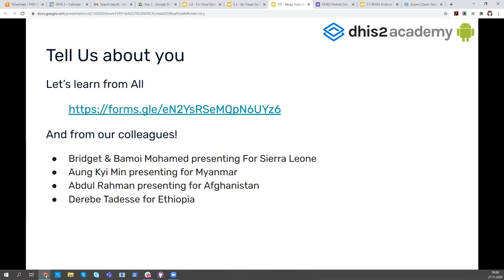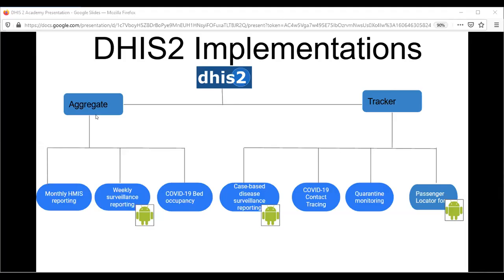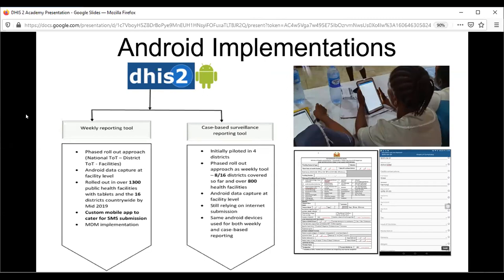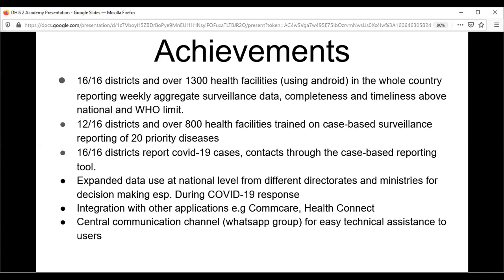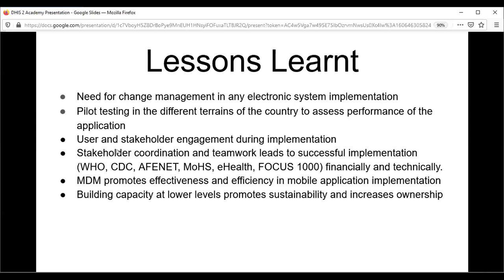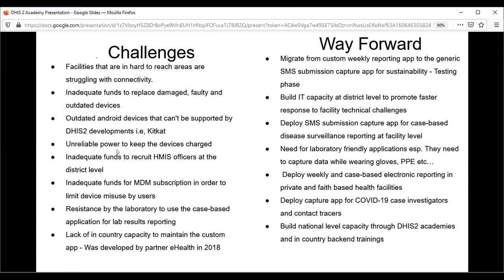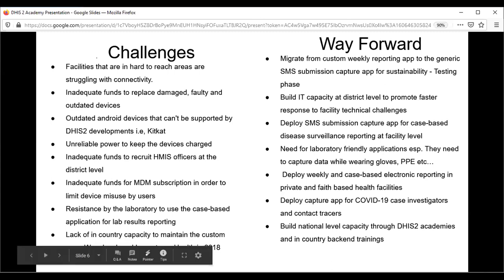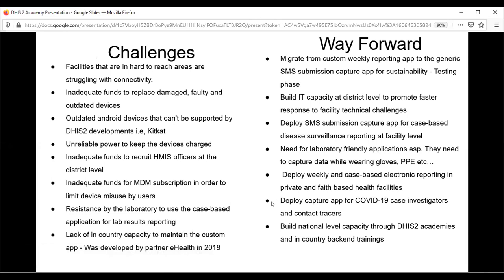Android Implementers Academy, Day 5 Part 3